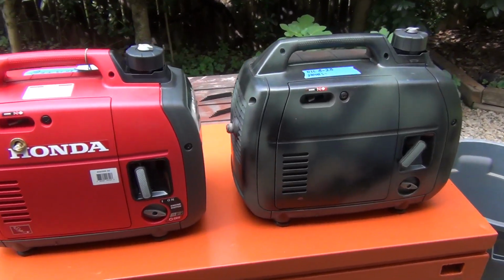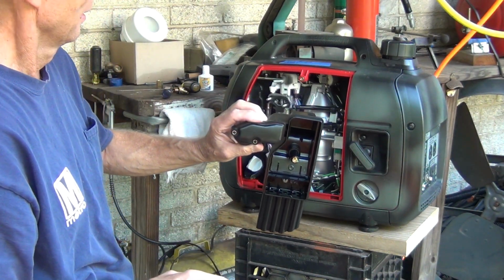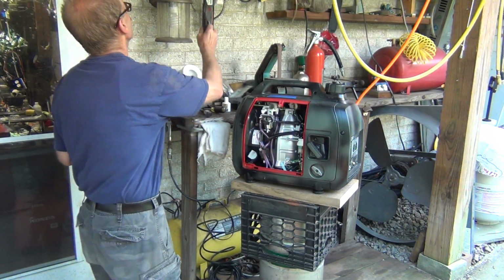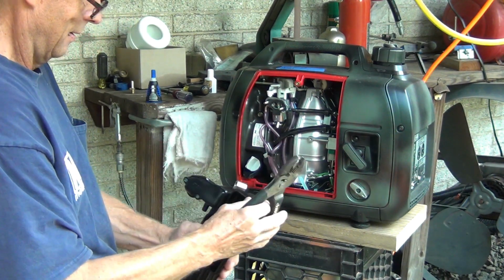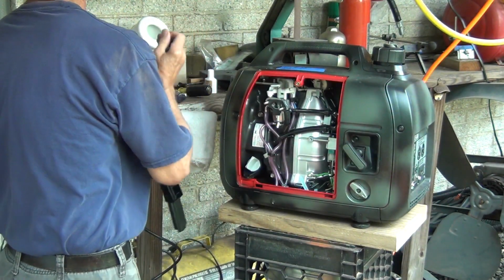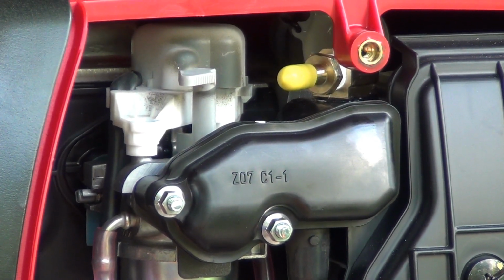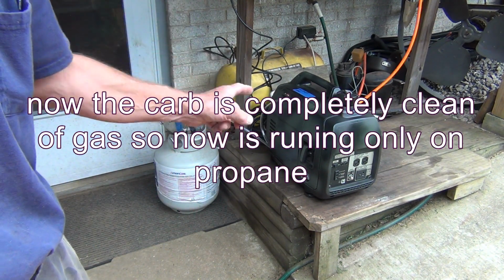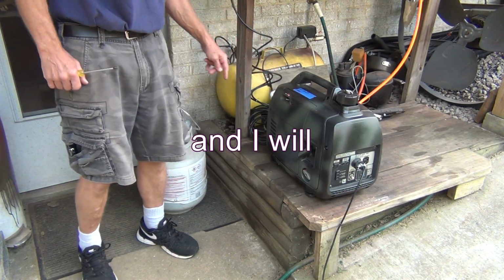How to convert your Honda EU2200i to propane LP or natural gas NG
WITHOUT CONVERSION KIT step by step instructions
How to convert Honda EU2200i EU2000i to propane without any conversion kit
Best Garretson regulator for Honda EU2200i
Good Garretson regulator for bigger engines 10Hp and up